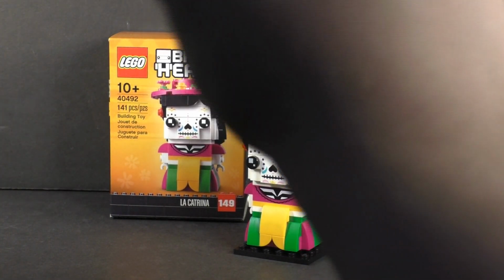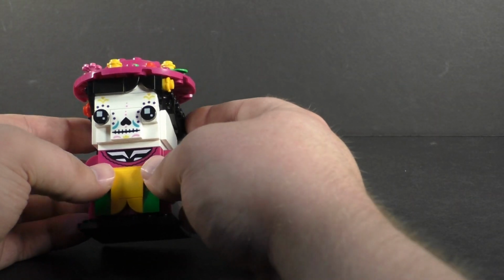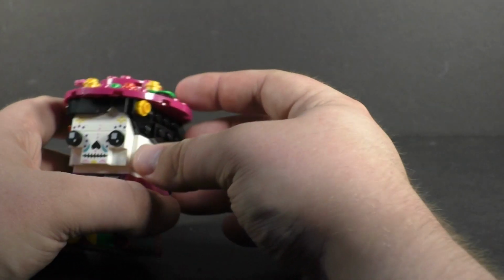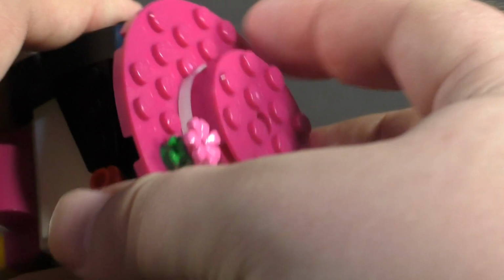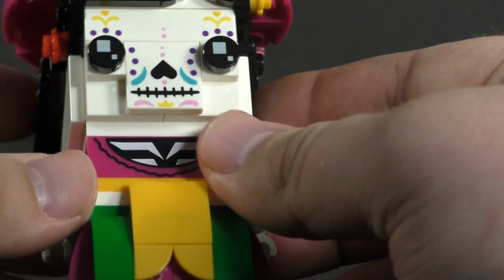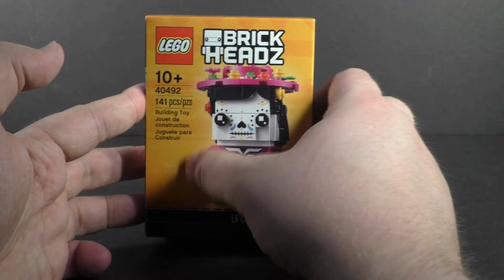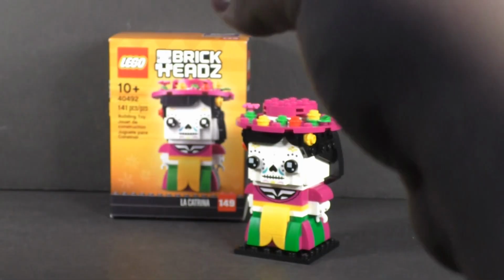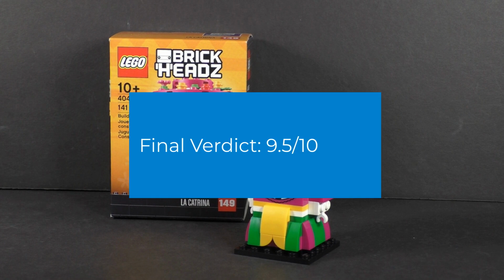LEGO 2021 Brickheadz Day of the Dead #149 40492 La Catrina review!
In today's video I take a look at a Brickheadz based on  the Day of the Dead, which happens to be LEGO's first ever!

00:00 Intro
01:08 Main Build
07:39 Extra Pieces
08:09 Instructions
09:00 Box
09:55 Final Thoughts
12:46 Outro